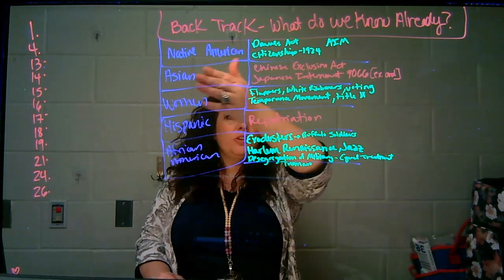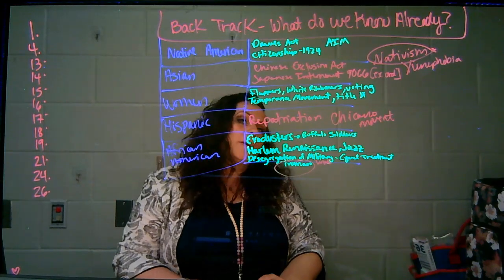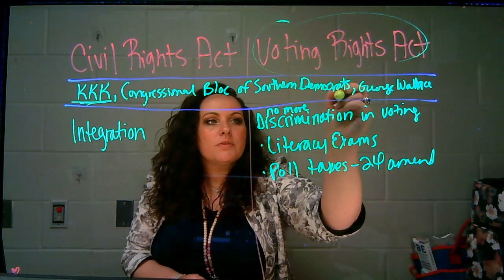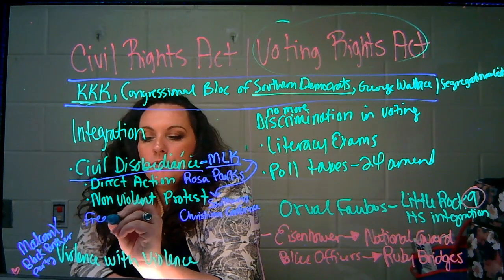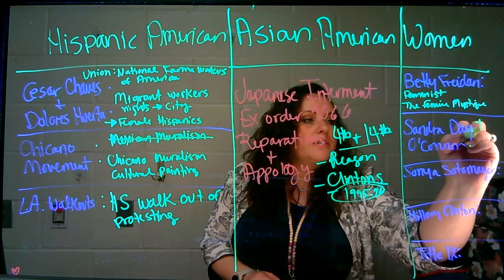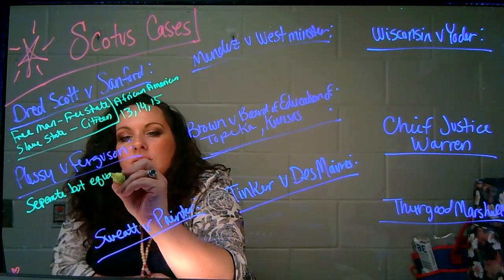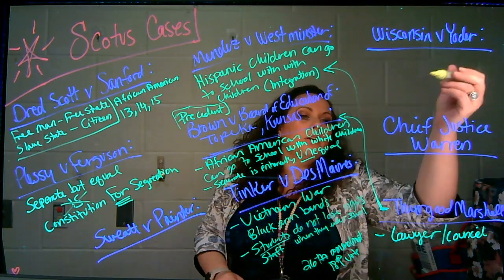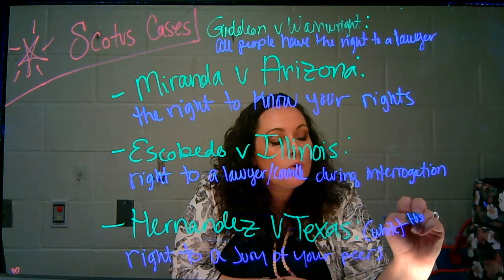Mrs. Castillo's Crash Course, Civil Rights Video